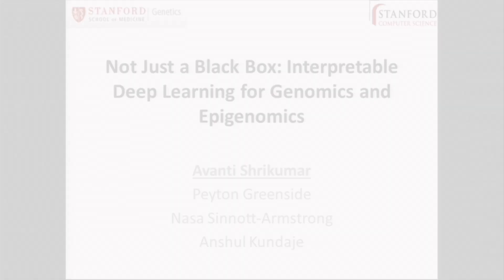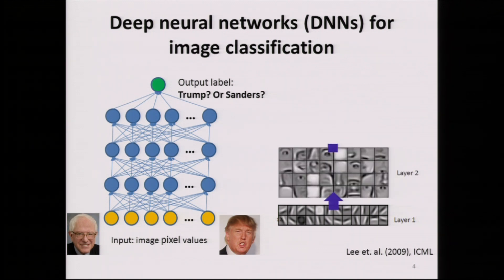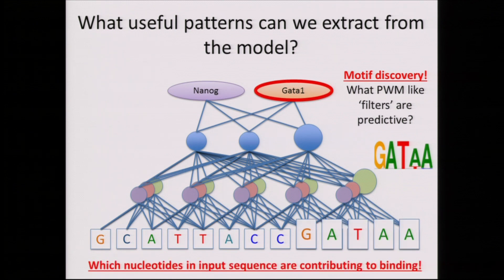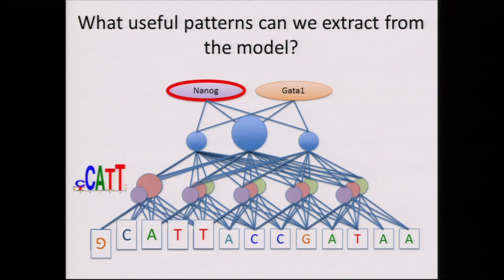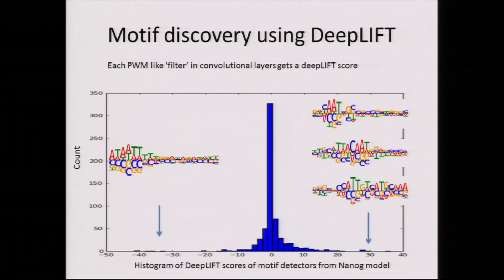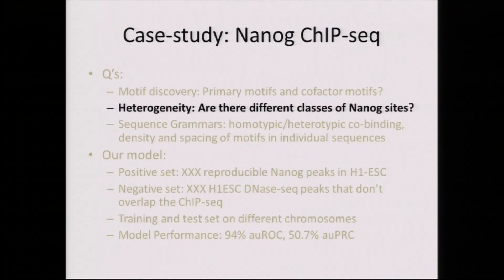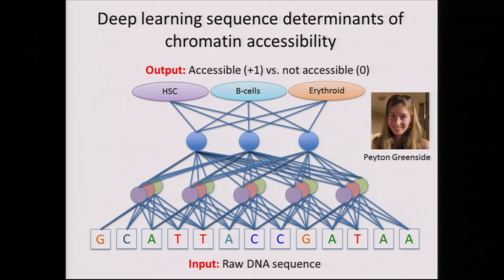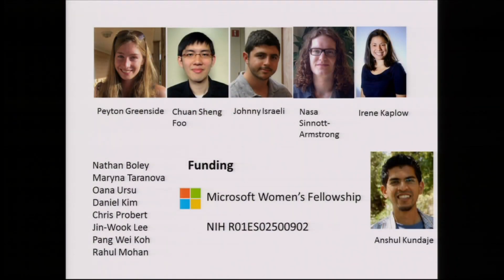Avanti Shrikumar, Not just a black box: Interpretable deep learning for genomics and epigenomics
On February 29, 2016, Ms. Shrikumar delivered this talk at the annual CEHG symposium on Stanford campus. CEHG is Stanford's Center for Computational, Evolutionary and Human Genomics.